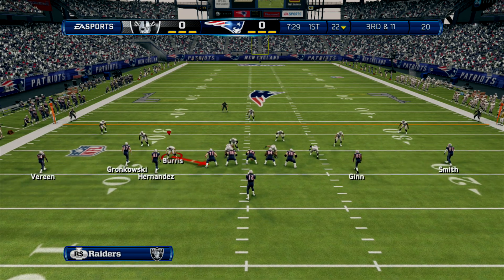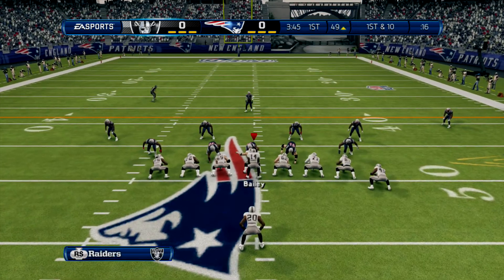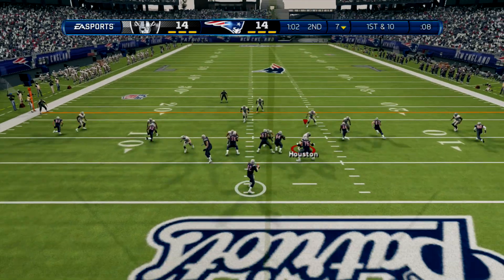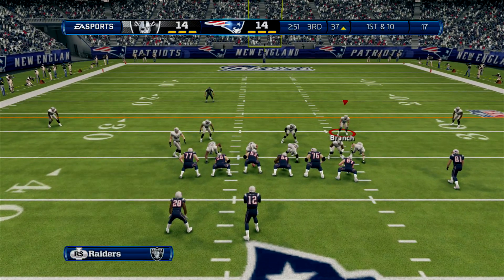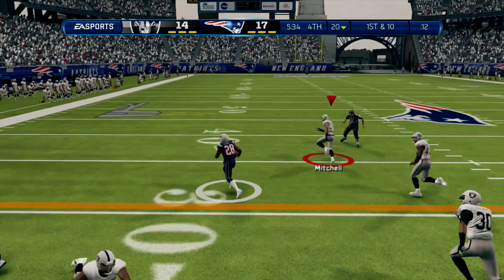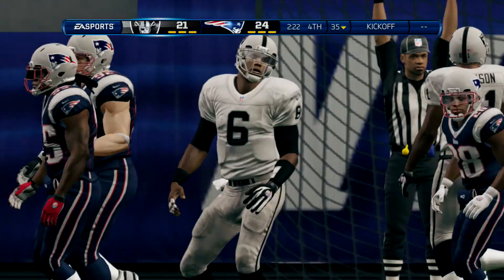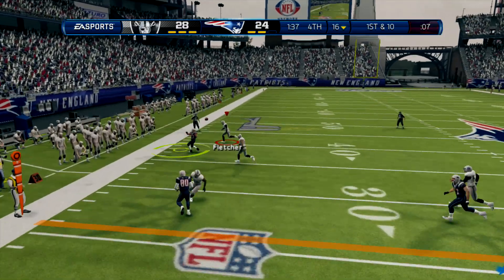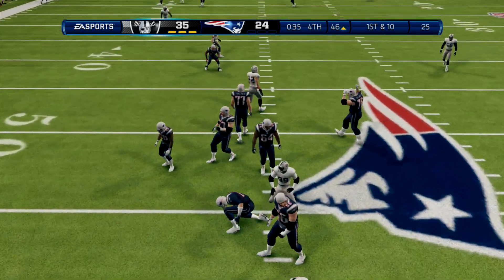Raiders vs NE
MCL